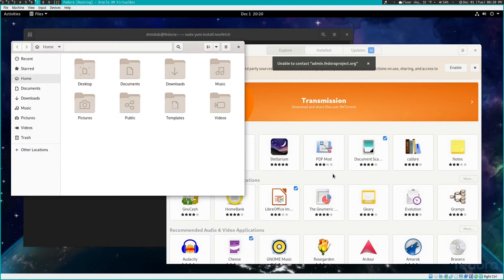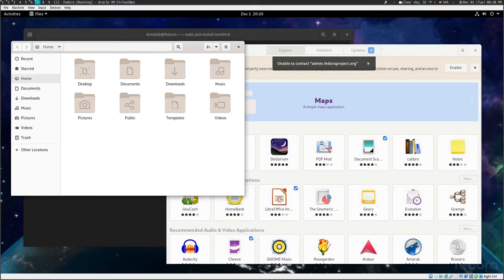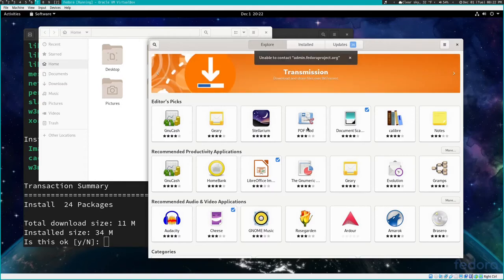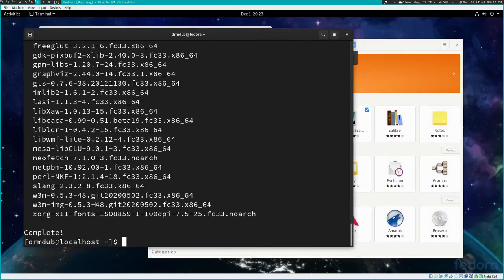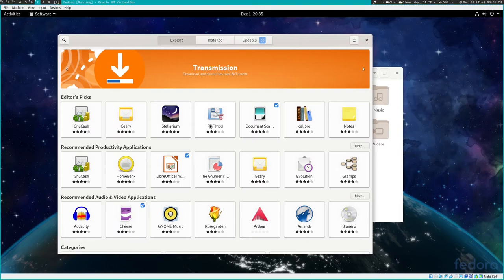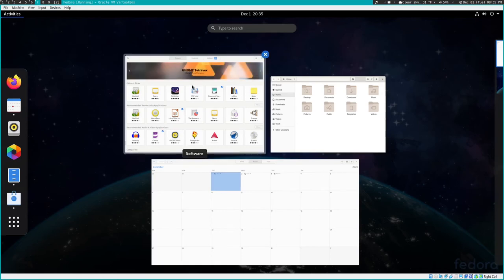GNOME is Okay Now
Now that GNOME isn't slow, it's okay to use it. It's still not great, though.